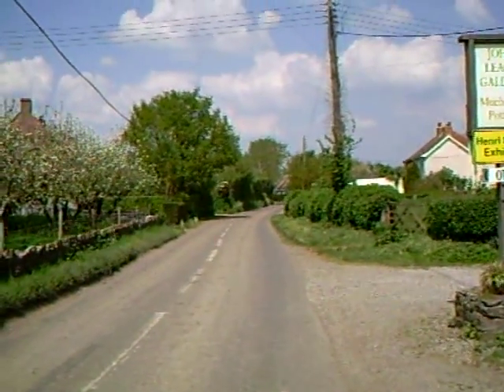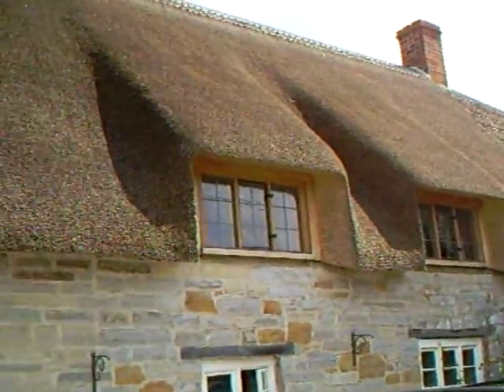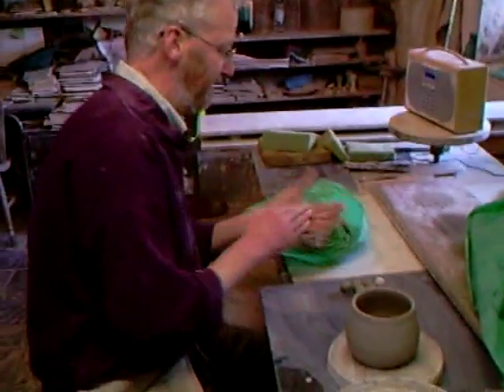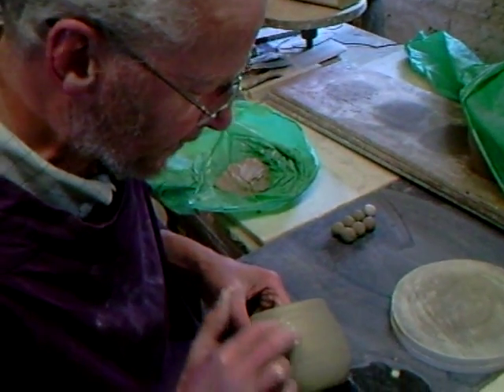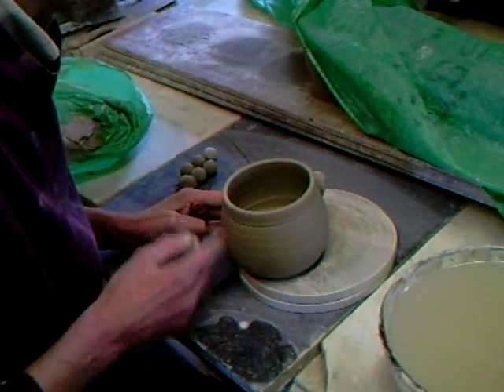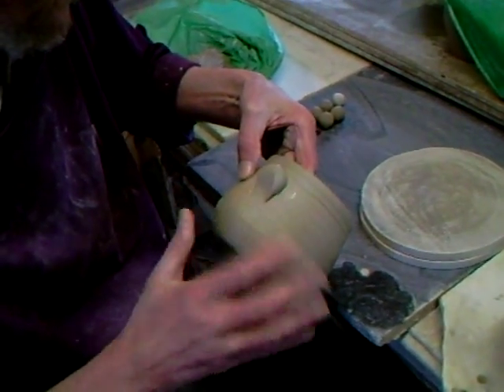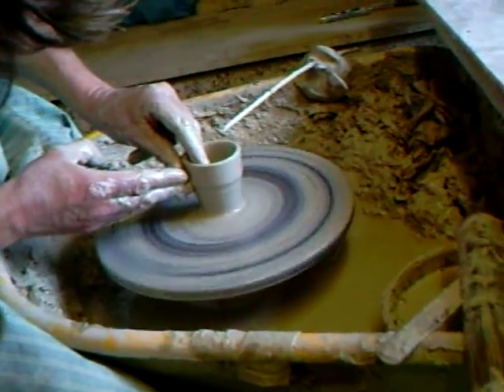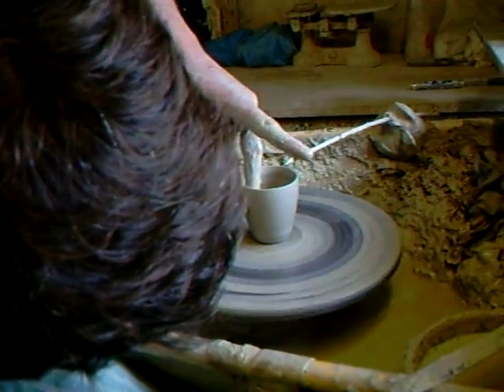SIMON LEACH - Visit to Muchelney Pottery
I have just returned to Spain now from UK ...but while there I visited my brother John Leach at Muchelney Pottery
& here we have a short clip from his studio with Nick Rees & Mark Melbourne, his two main workers.
Thanks to them for letting me shoot this clip. SL